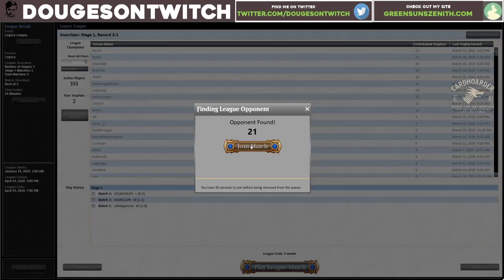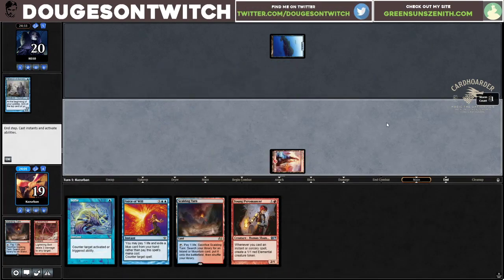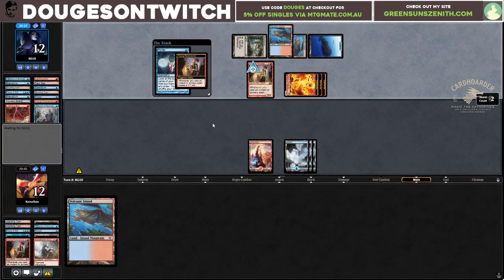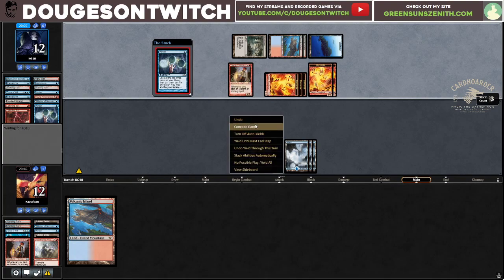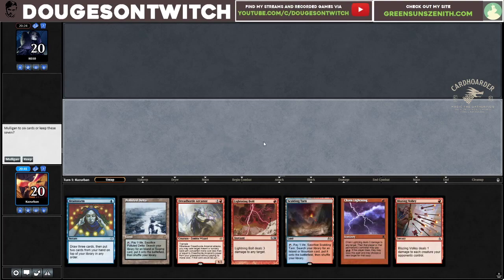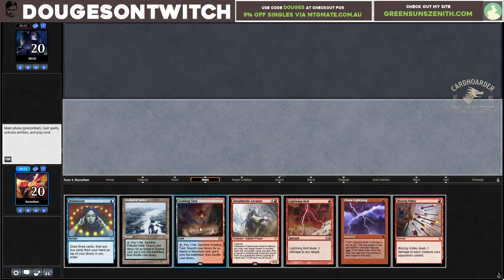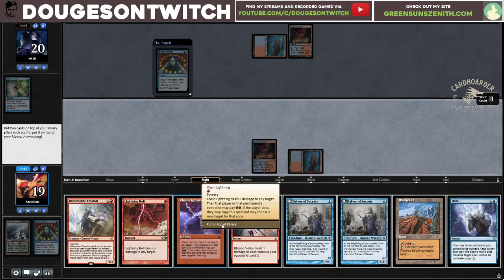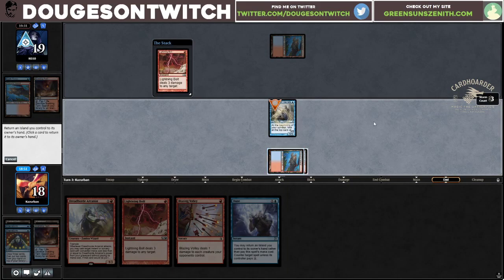UR Delver | MTGO Legacy League | Game 4 vs UR Delver | 23rd March 2020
We took UR Delver through a Legacy league, coming up against UR Delver in round 4.

Sadly I didn't have the credit on my loan account to get an optimal build but here's the 75 I played with:

Decklist:

4 Lightning Bolt
2 Brazen Borrower
3 Volcanic Island
4 Delver of Secrets
3 Dreadhorde Arcanist
4 Wasteland
3 Island
4 Brainstorm
1 Mountain
2 Spell Pierce
4 Force of Will
2 Stifle
2 True-Name Nemesis
2 Preordain
4 Scalding Tarn
4 Polluted Delta
1 Chain Lightning
4 Daze
4 Ponder
3 Young Pyromancer

2 Red Elemental Blast
2 Grafdigger's Cage
2 Surgical Extraction
1 Null Rod
2 Blazing Volley
1 Winter Orb
2 Abrade
1 Blue Elemental Blast
2 Flusterstorm

Like watching Legacy Maverick?

I also stream Legacy Maverick on Wednesday nights and Sunday mornings